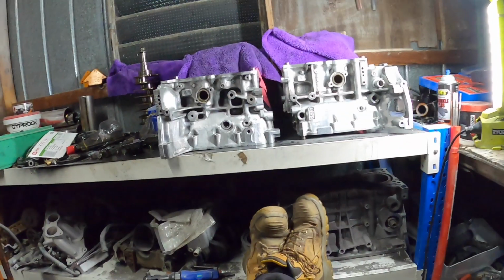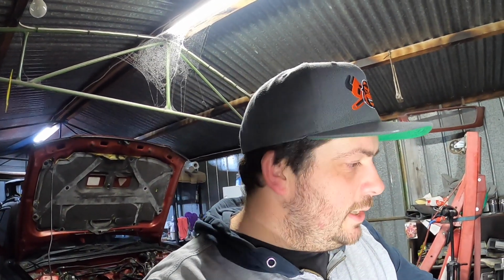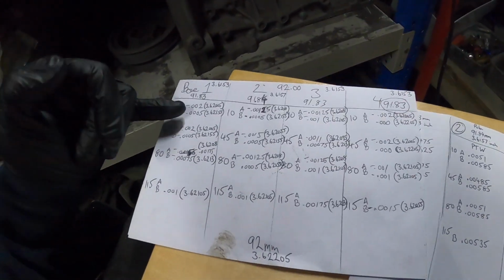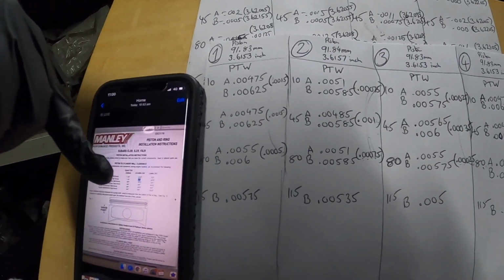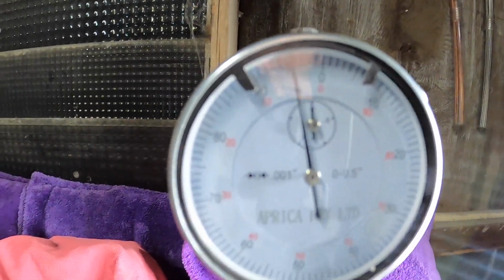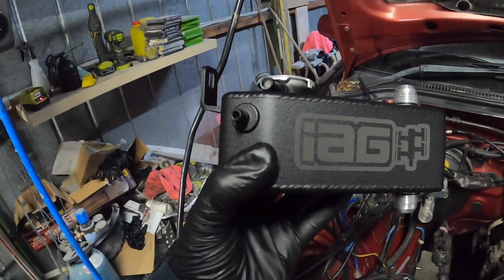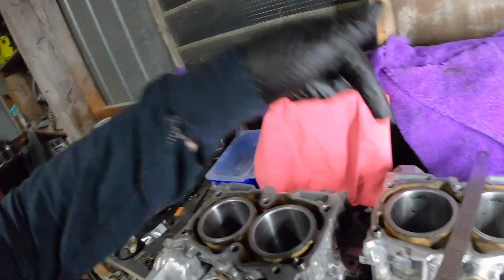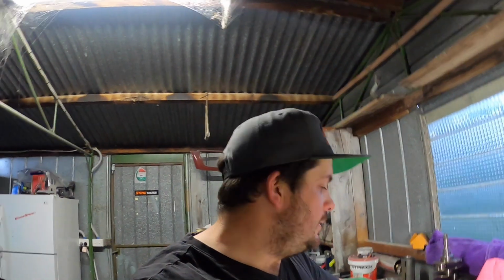COMPOUND TURBO SUBARU REBUILD // DON'T MEASURE ENGINE BLOCKS WHEN TIRED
It's ok guys i actually measured everything properly for the next episode. i was clearly too tired to be measuring the cylinders.